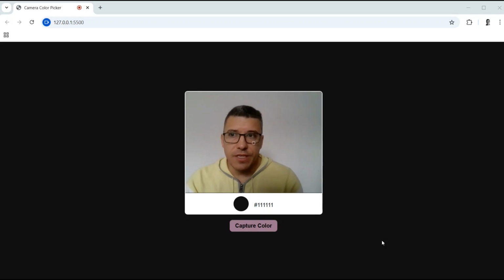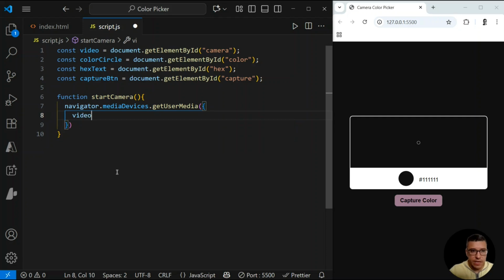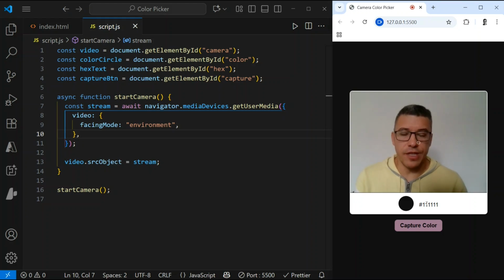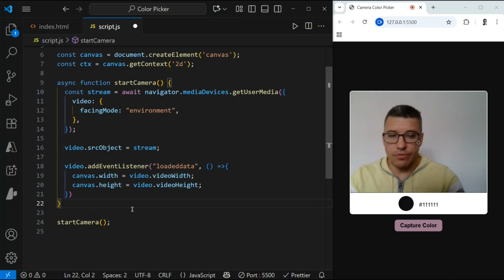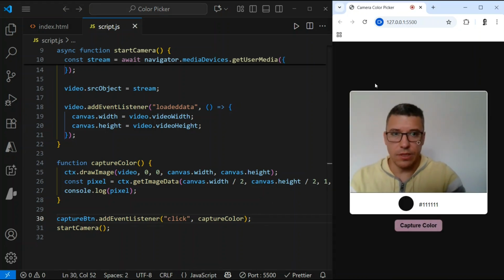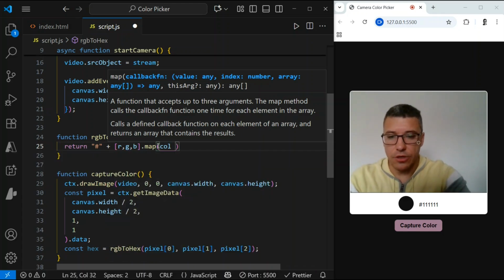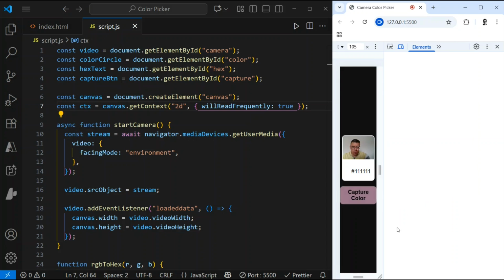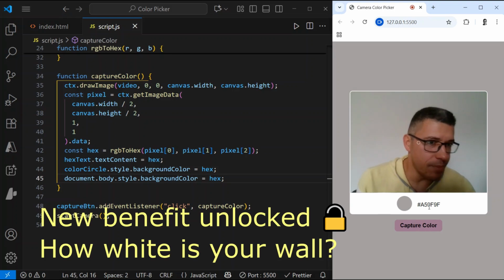Real-Time HEX Color Picker - JavaScript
In this video, we build a color capture tool using your device camera!
Learn how to access camera input with getUserMedia(), draw frames on canvas, and extract pixel data to display real-time HEX colors.

No libraries, no backend — just pure front-end magic.

Chapters:
00:00 Project intro
01:56 Displaying live camera
05:46 Creating canvas
09:00 Drawing screenshot on canvas
12:50 Using pixel data to get hex
17:22 Solving warning
19:54 How gray is that hair?